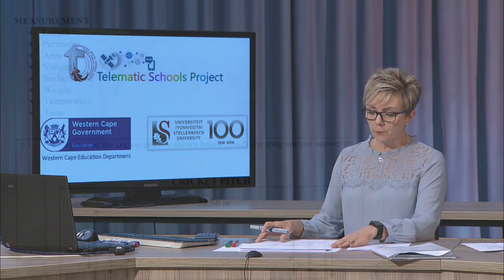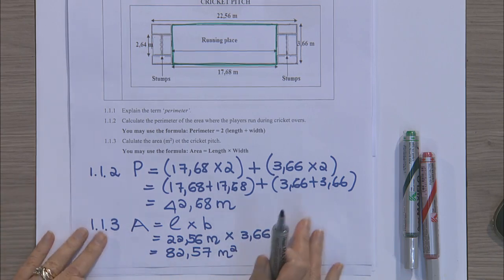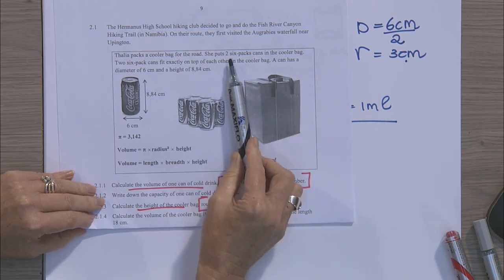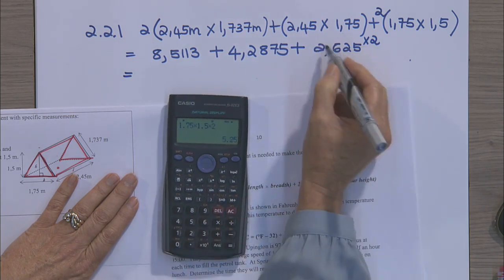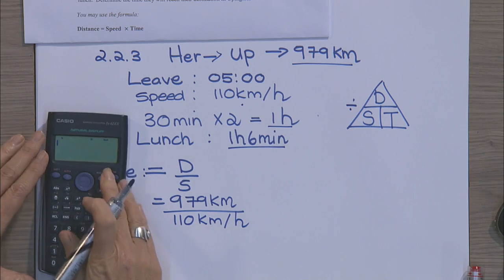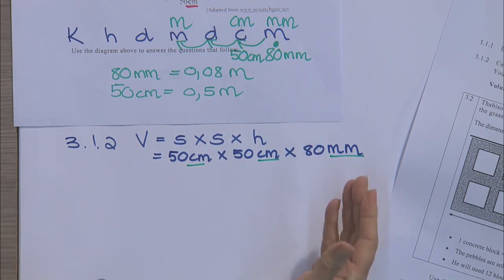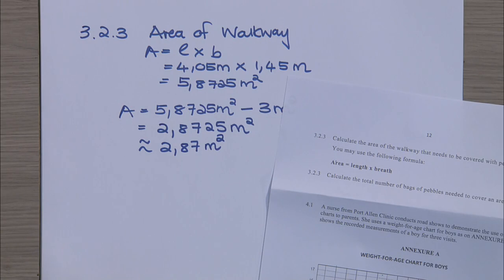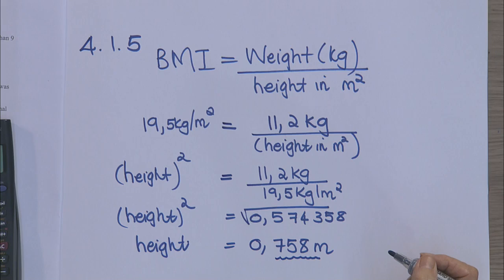Maths Literacy Grade 12 Measurement